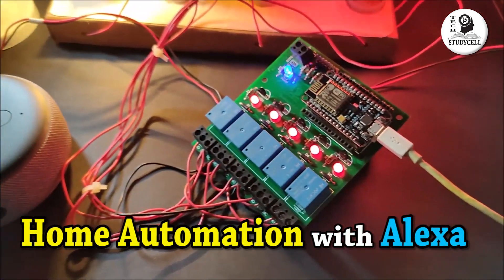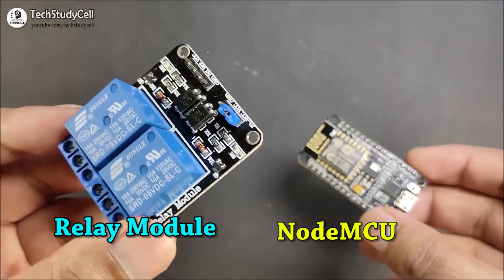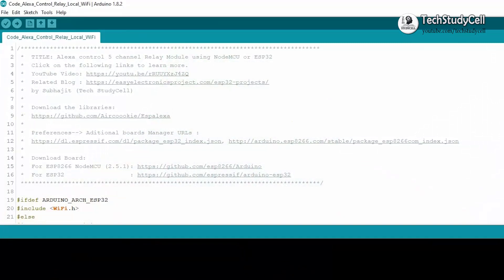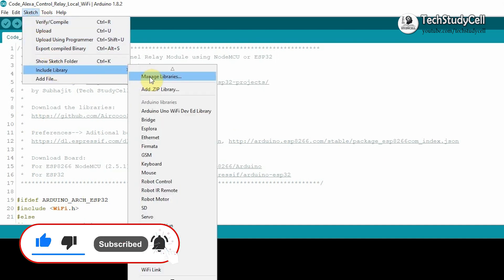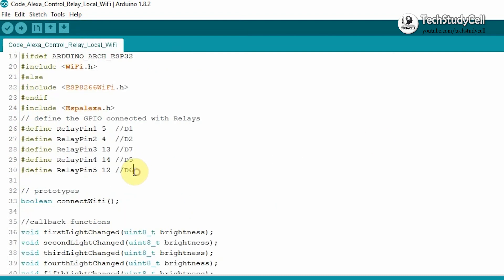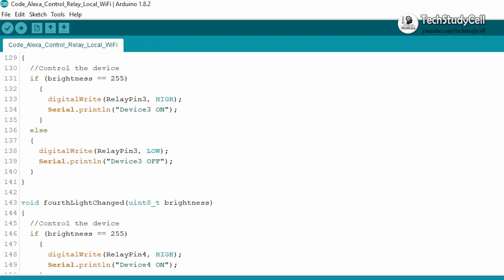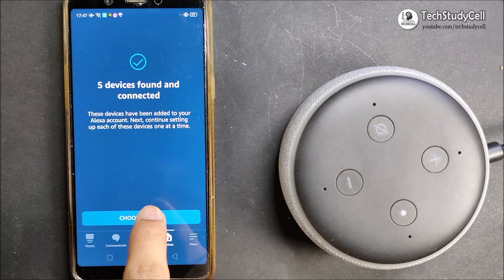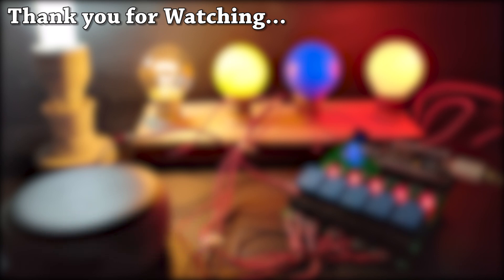Alexa Smart Home Automation system using NodeMCU ESP8266 & Relay Module | IoT Projects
In this IoT project, I have made the Alexa Smart Home Automation system using NodeMCU ESP8266 & Relay Module. You can control lights, fans, and other home appliances with the voice command. I have used only the Amazon Alexa app to connect the Echo Dot smart speaker with the NodeMCU.

Required Components for this Alexa smart home project
1. NodeMCU or ESP32 board
2. Relay Module
3. Alexa Echo Dot

Required Components for Relay Module:
1. Relays 5v (SPDT)
2. BC547 Transistors
3. LED 5mm
4. 220-ohm Resistors
5. Connectors

During the video, I have shared the circuit diagram for this Alexa control home automation and also explained the code for this IoT project. This is a very simple home automation project, so you can easily make this smart home device with NodeMCU and Relay module. I have also shown how to set up the Amazon Alexa app for this smart house project. You can control up to 10 home appliances with Alexa.

There is a limitation, the NodeMCU, and the echo dot smart speaker should be connected with the same wifi network.